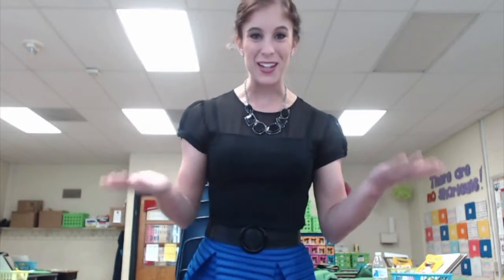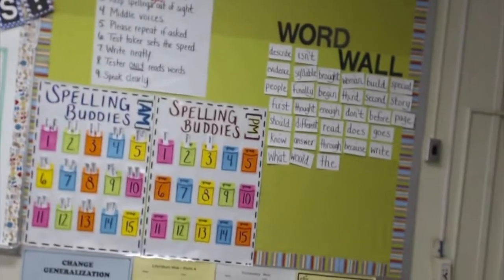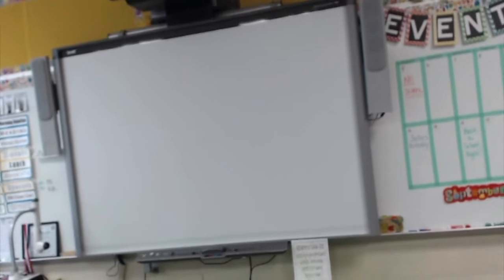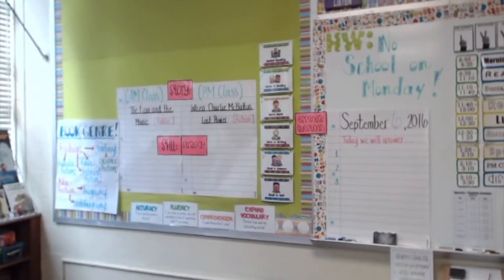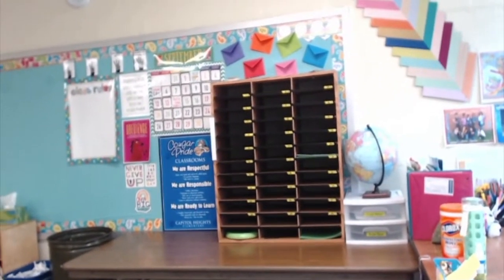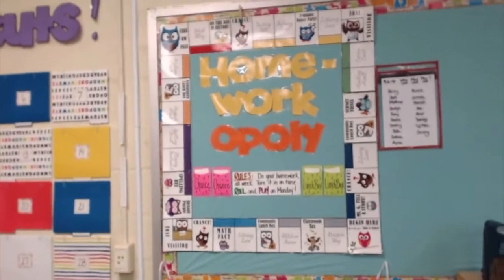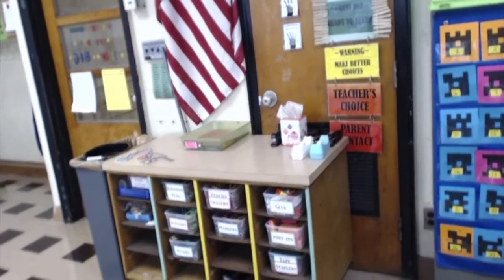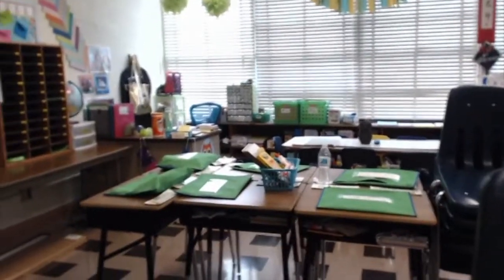2016-2017 3rd Grade Classroom Reveal!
⇢  PERISCOPE:  @TeachingAndTiaras
⇢  TEACHERS PAY TEACHERS:  Teaching And Tiaras